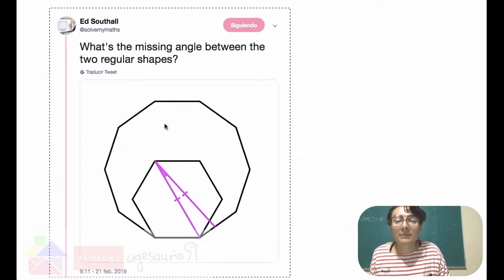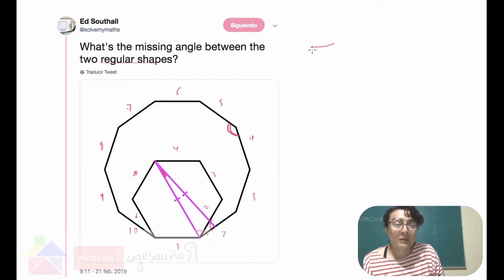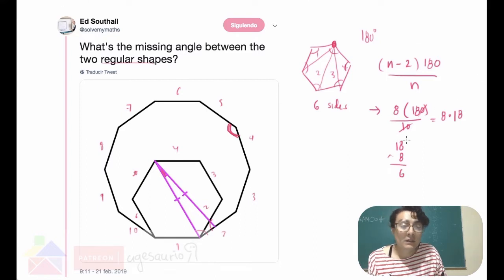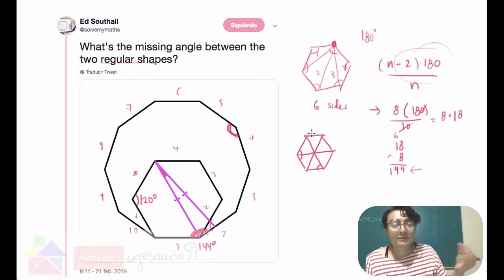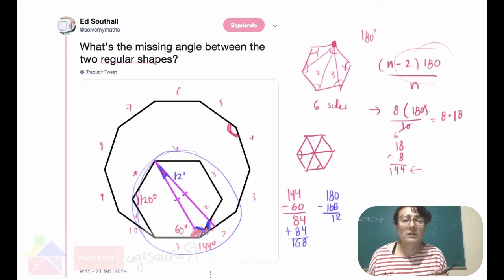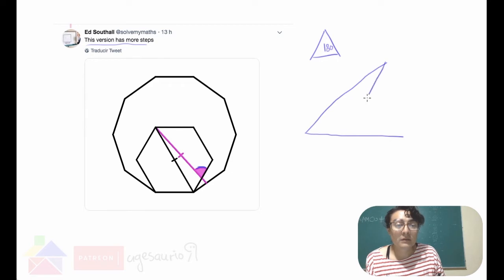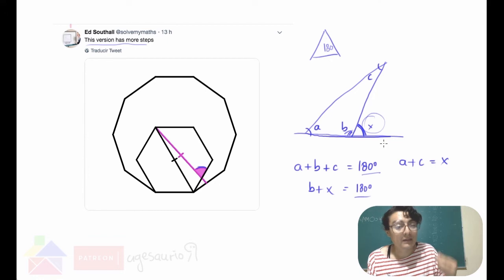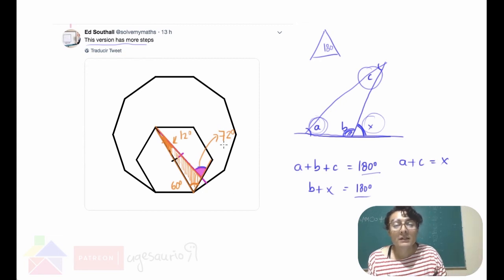Math Olympiad: A problem a day... (February 22th, 2019)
Another couple of problems posed by Ed at solvemymaths on twitter. These are your basic angle chasing problems.